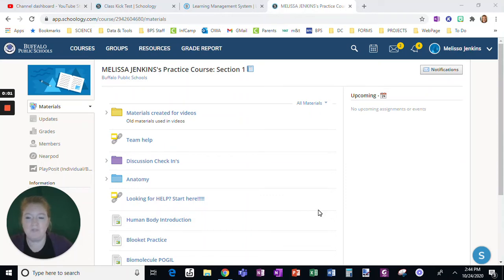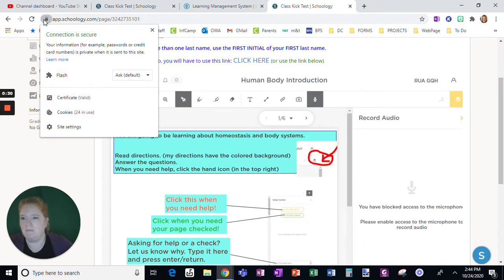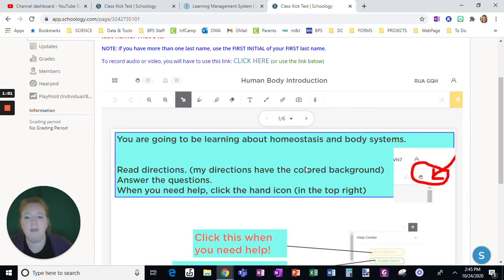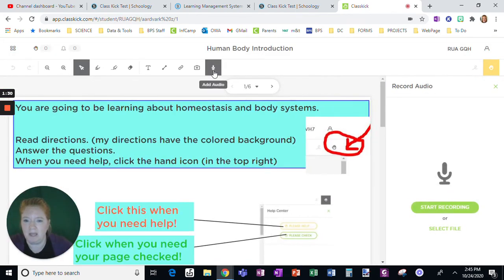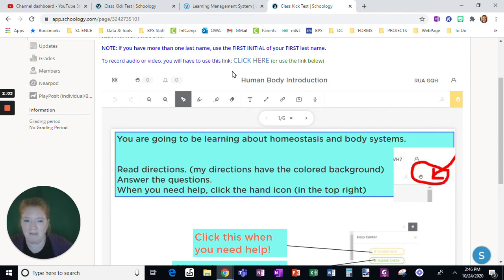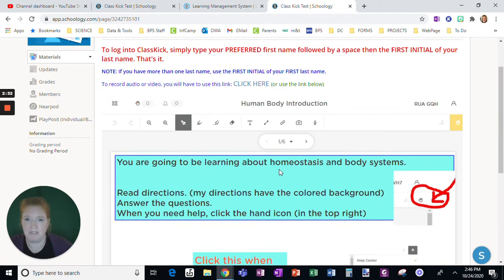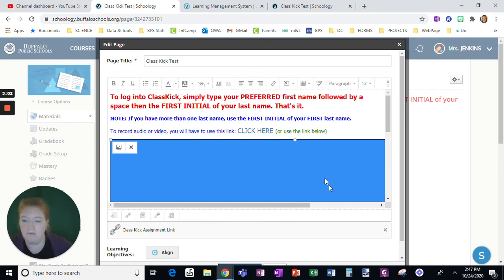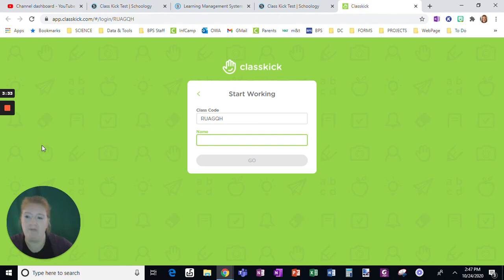Help! My students can't record ClassKick audio in Schoology. Here's the solution!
This video explains a work around if your ClassKick assignment requires students to record audio or video. The embedded code in Schoology will not allow it. Instead, use this solution. Luckily, it's not super complicated :)